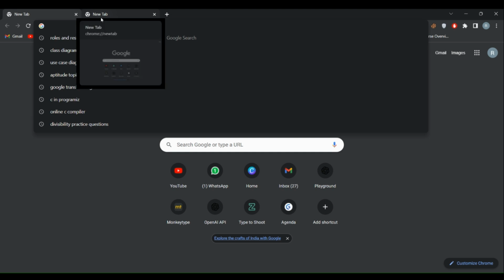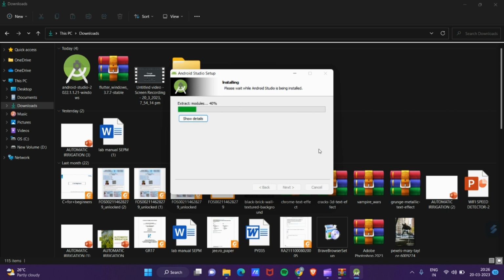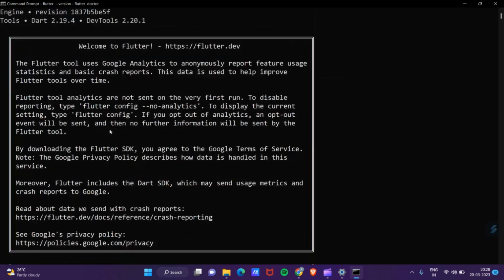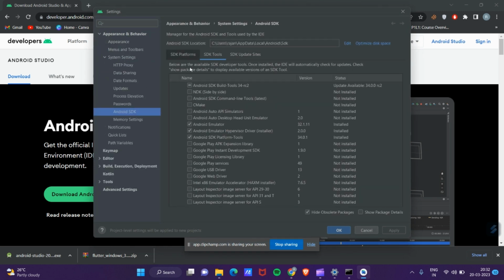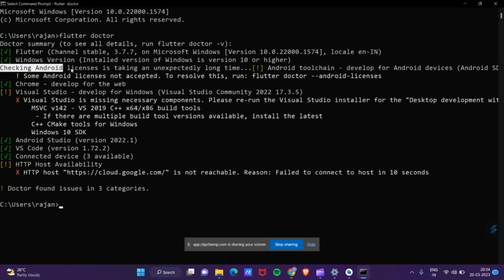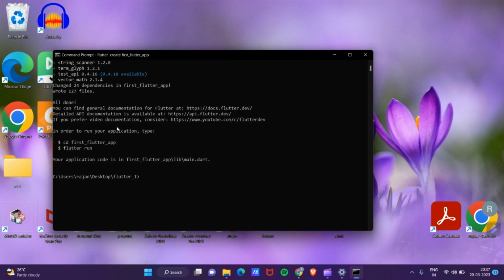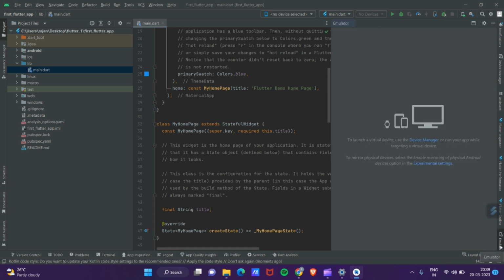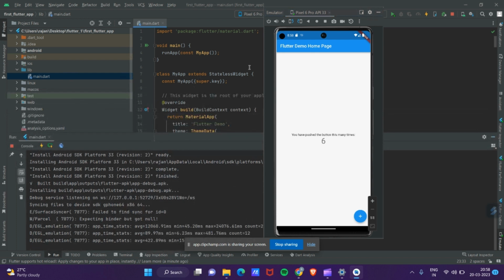How to install flutter in windows step by step guide || No errors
in this step-by-step tutorial you will learn how to install flutter in a windows computer. i will show the complete process from downloading and installing flutter and android studio to creating demo flutter app running it on an Android Emulator.

About Flutter:
Flutter is an open-source UI software development kit created by Google. It is used to develop cross-platform applications for Android, iOS, Linux, Mac, Windows, Google Fuchsia, and the web from a single codebase. The first version of Flutter was codename "Sky" and ran on the Android operating system.